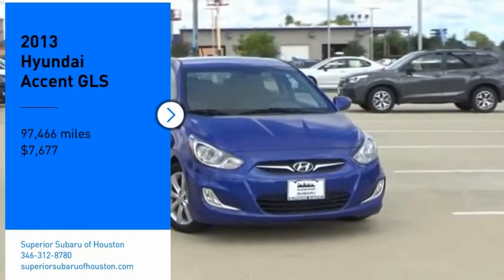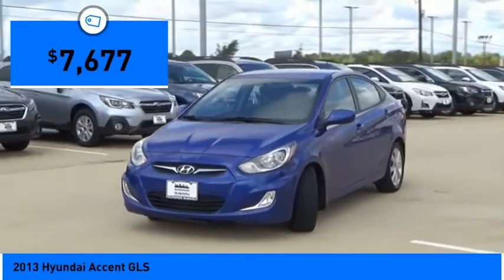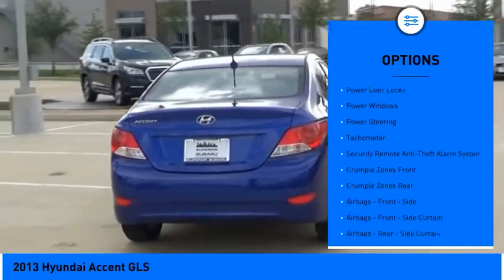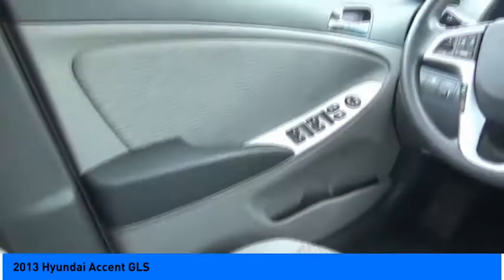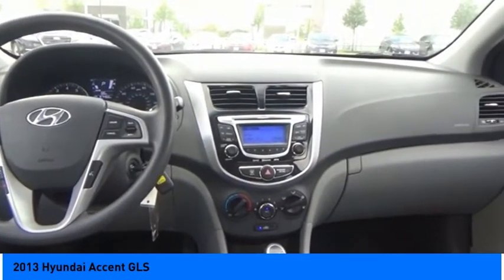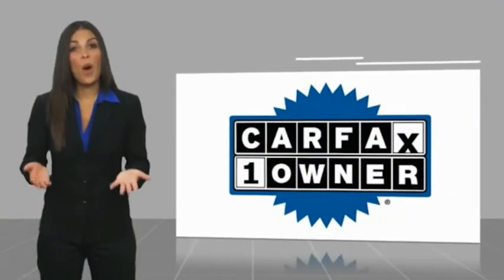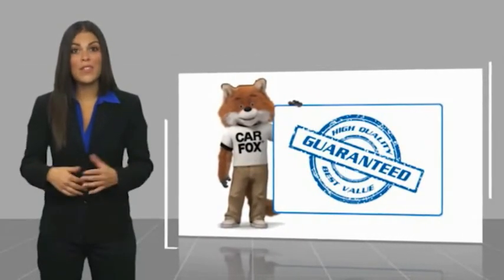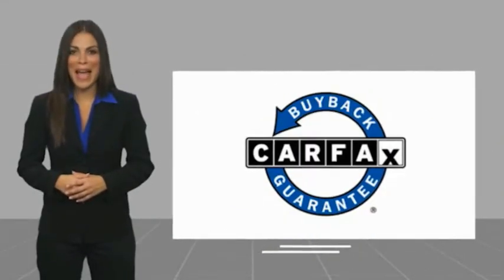2013 Hyundai Accent Jersey Village TX P1999A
2013 Hyundai Accent GLS

NOW OPEN! TO KEEP YOU SAFE, DELIVERY AVAILABLE!  BUY ONLINE-TEXT-EMAIL-CHAT-PHONE AND WE CAN DELIVER YOUR NEXT VEHICLE TO YOUR DOOR!  FROM OUR SALES FLOOR TO YOUR DOOR!  ITS THAT EASY!  Fully Detailed, gray Cloth. Recent Arrival! Priced below KBB Fair Purchase Price! CARFAX One-Owner. Clean CARFAX. 28/37 City/Highway MPG   Please dont hesitate to call and ask for our Professional Sales Department about any of our New and Used vehicles!!! Welcome to the Family!!!  Reviews:   * Strong engine; plenty of standard and optional features; feels bigger than it is; engaging style inside and out; long warranty. Source: Edmunds   * If your limited budget has you thinking used car, you might be pleasantly surprised at just how much new car the 2013 Hyundai Accent can get you for around $15,000. Source: KBB.com